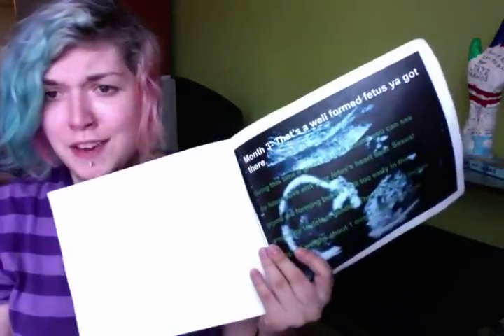How a fetus is made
How to grow your own fetus